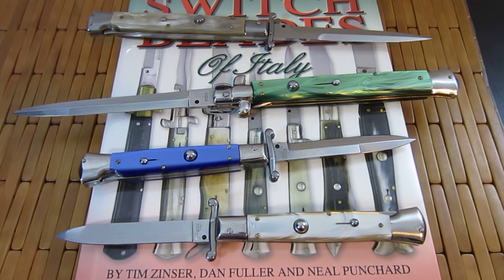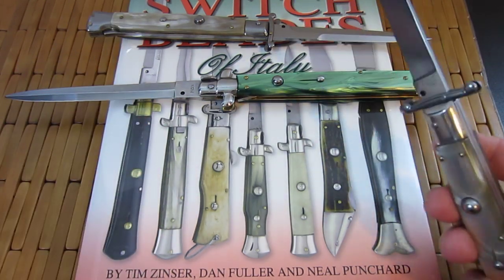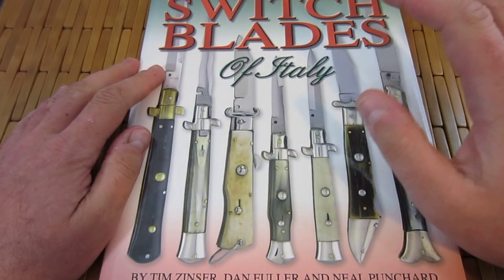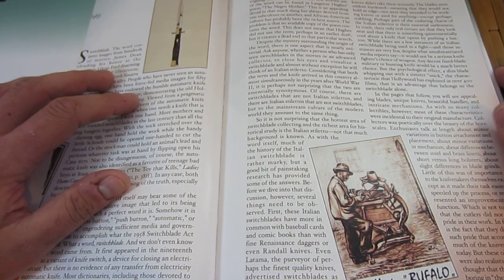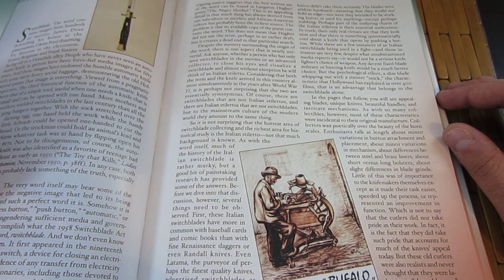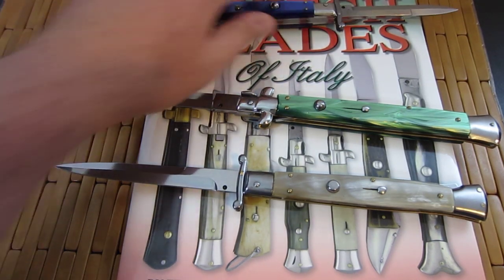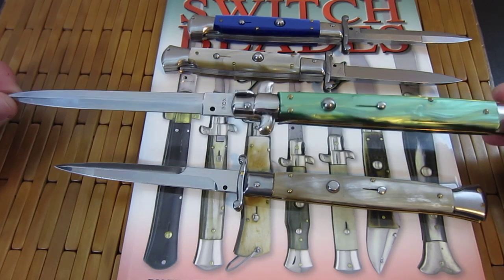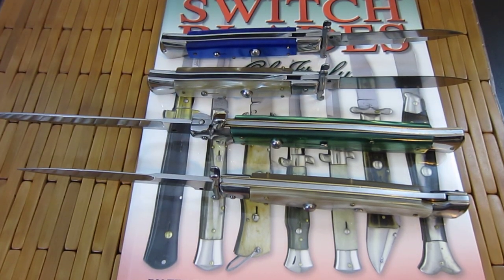Are Italian Style Stilettos Switchblades Practical? Part 2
I really hate to kick this dead horse. But after getting a lot of flack from my first video I felt compelled to feed the drama monster and substantiate my claims. So in this video I will further explain my point of view.